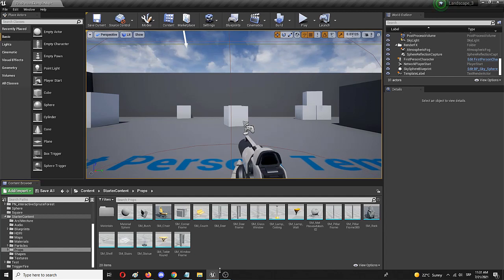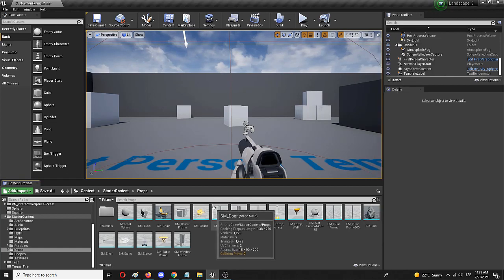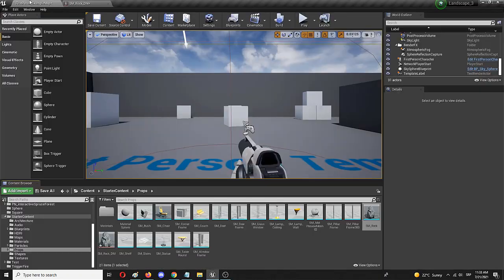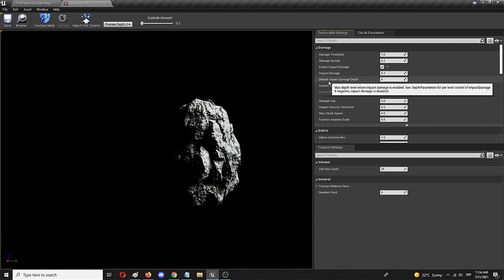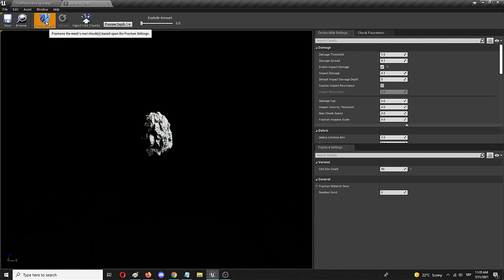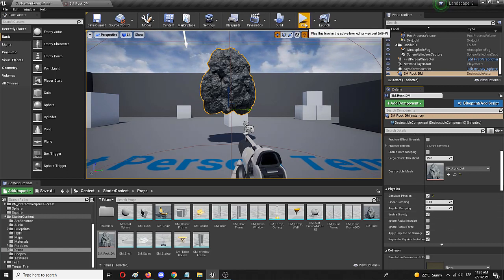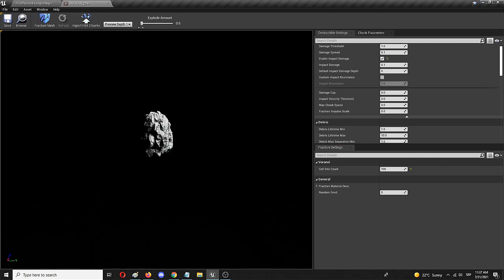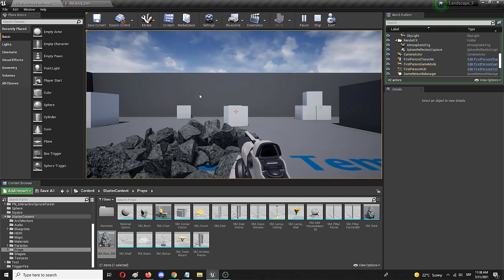How to Create a Destructible Mesh in Unreal Engine - UI Beginner Tutorial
Hi and thanks for checking out this Unreal Engine tutorial on how to create a destructible mesh. Previously, games required a lot of heavy modeling and programming calculations to produce static mesh systems that can be destroyed. Unreal Engine, however, managed to do that quickly and easily, without even the use of its Blueprints. Instead, a plugin called Apex Destruction should be installed and any static mesh in a project can be quickly transformed into a destructible mesh, or an object that will be destroyed through physics interactions. The video shows how that process takes place and presents a simple destructible rock in its test level. This principle for creating a destructible mesh applies to Unreal Engine 4 and Unreal Engine 5 in the same basic manner. That means that this UE tutorial can be used in any Unreal Engine version you might be running.